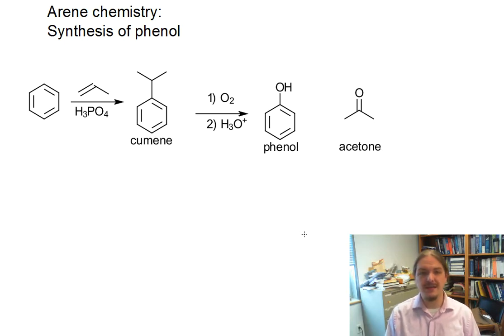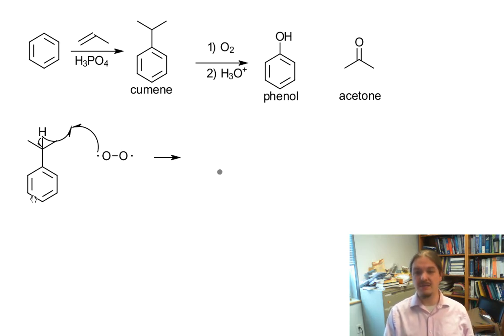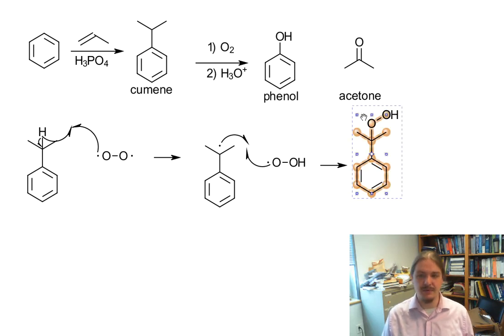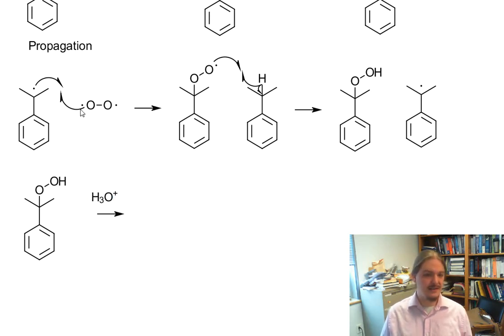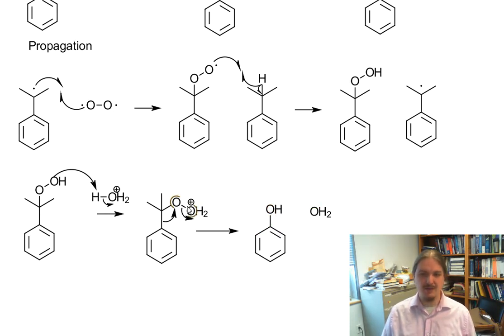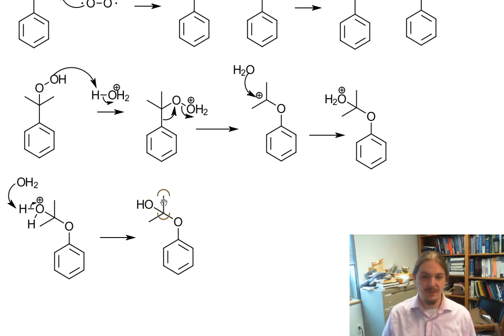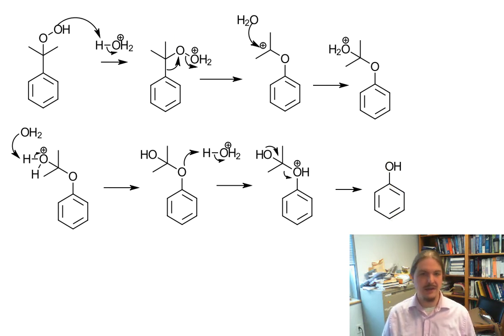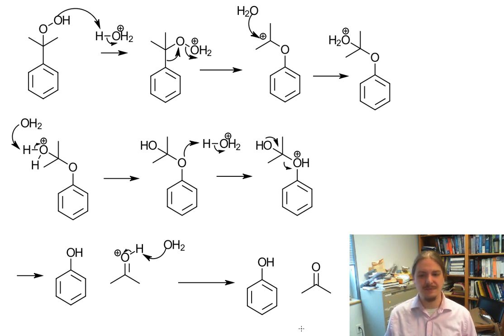Synthesis of phenol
Dr. Norris describes the cumene process for the synthesis of phenol from cumene.